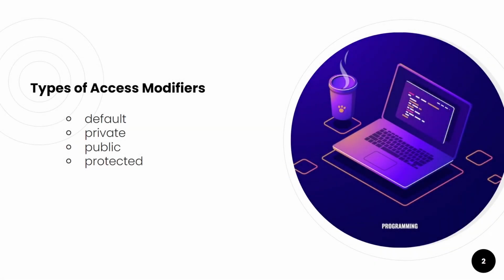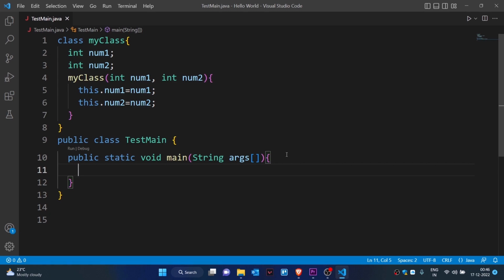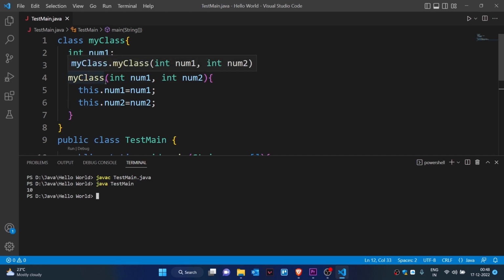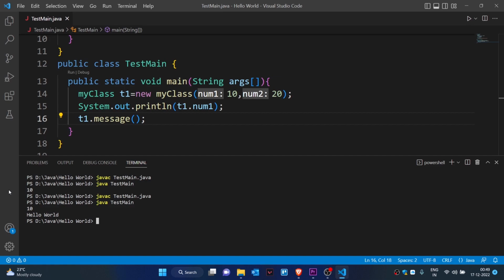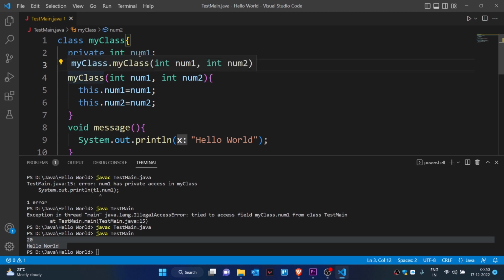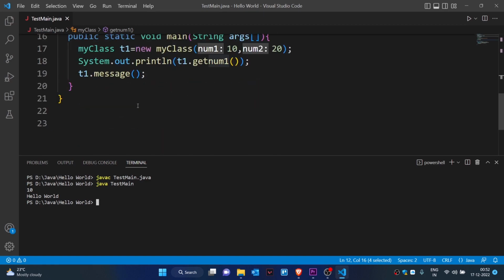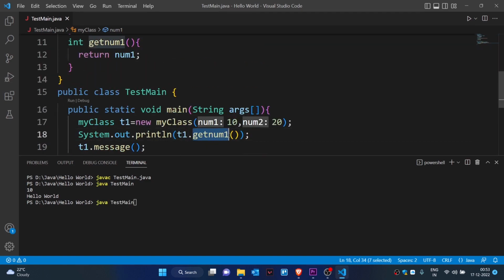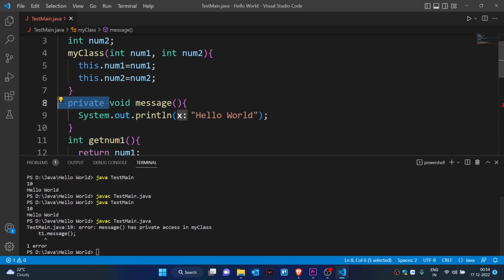Understanding Access Modifiers in Java - Controlling Visibility for Better Code Organization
Welcome to another enlightening tutorial in our Java programming series! In this lesson, we're unraveling the mystery of access modifiers, an essential aspect of Java's object-oriented paradigm. Whether you're new to Java or seeking to refine your skills, this video is your comprehensive guide to mastering access modifiers and their impact on code organization.

📌 What You'll Learn:

Introduction to access modifiers and their significance in Java.
Exploring the four access modifiers: public, private, protected, and default (package-private).
Understanding the visibility levels they provide for classes, methods, and variables.
Best practices for choosing the appropriate access modifier for your members.
Real-world examples illustrating the importance of access modifiers in code design.

Java developers eager to understand the nuances of access control.
Programmers seeking to write more maintainable and secure Java code.